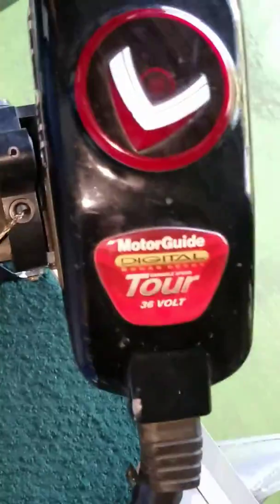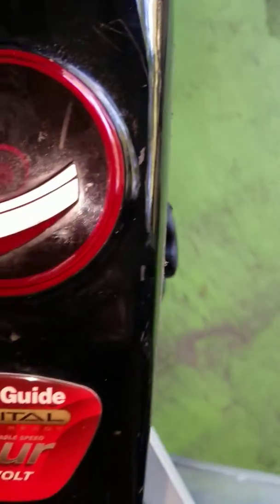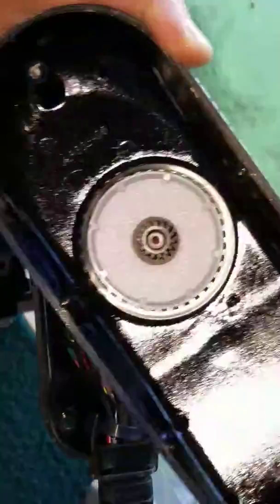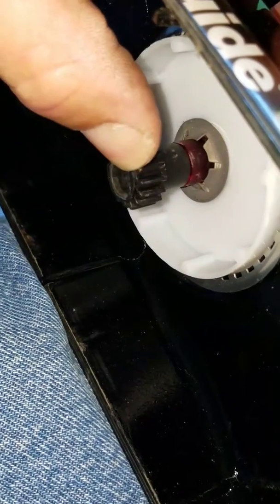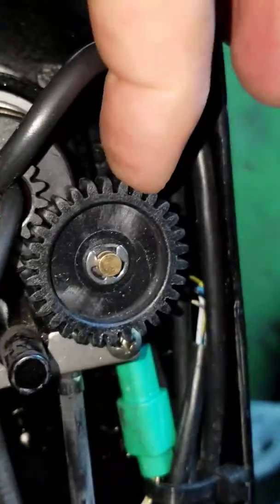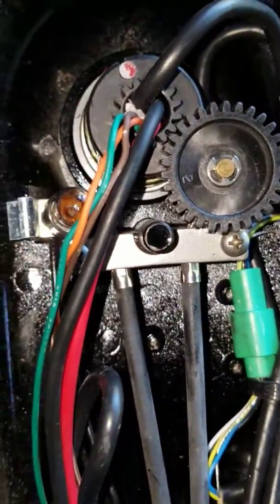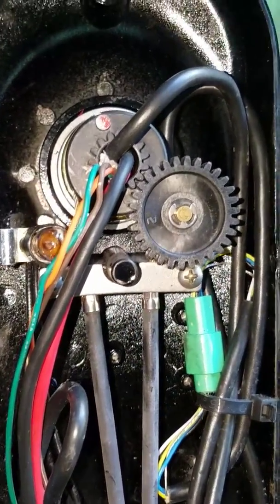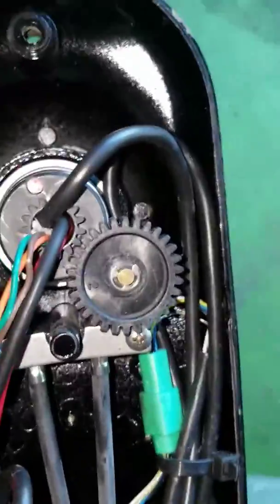HOW TO adjust Motorguide 109 tour series directional arrow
How to check and adjust your directional arrow on your motorguide trolling motor